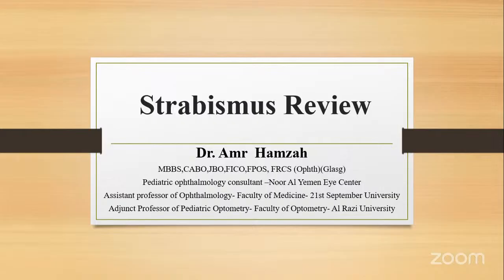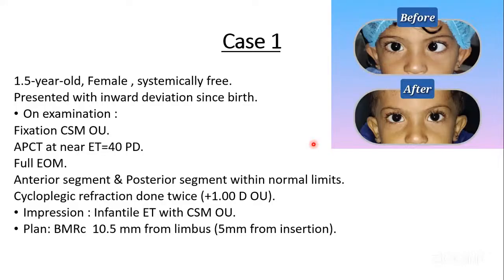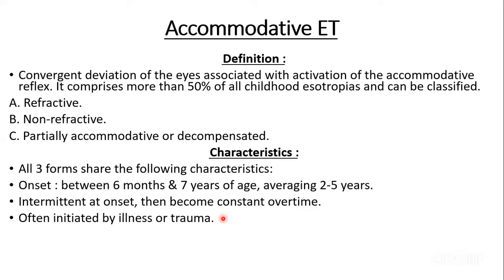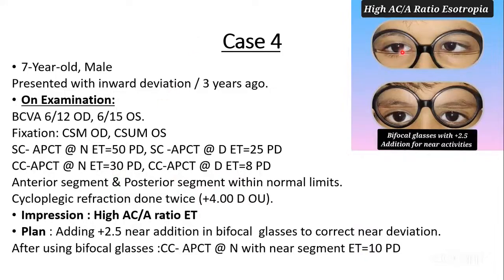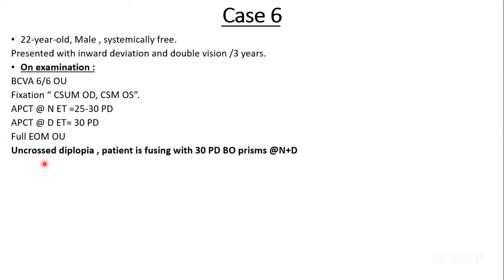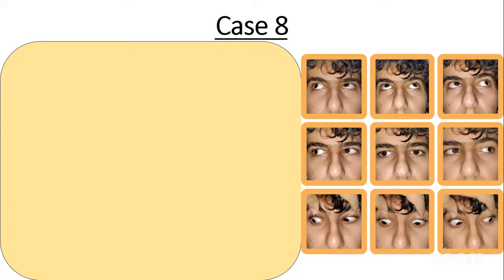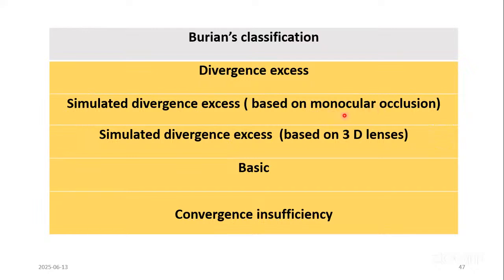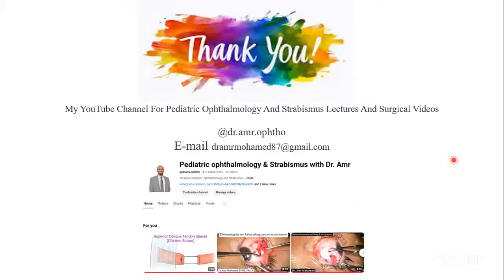MVUPGO Strabismus review Dr Amr Hamzah, Yemen